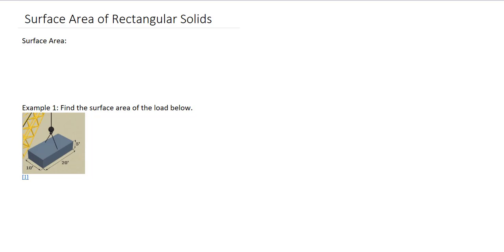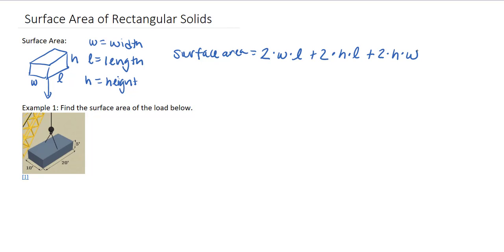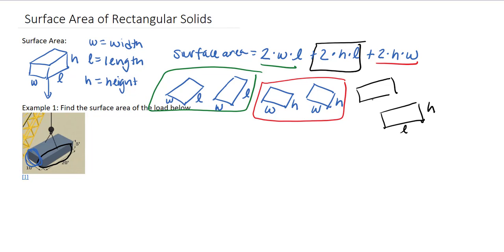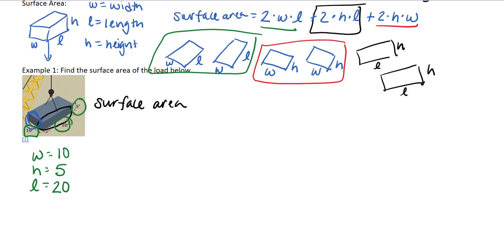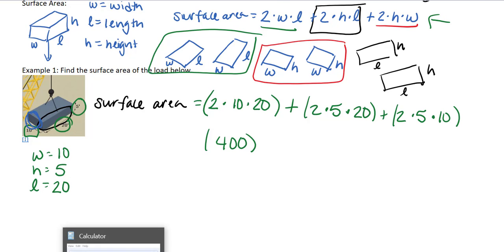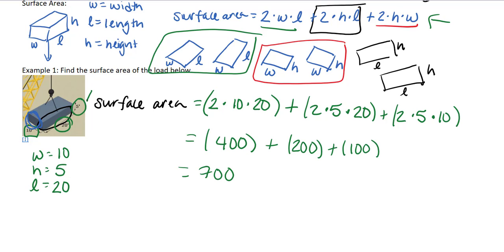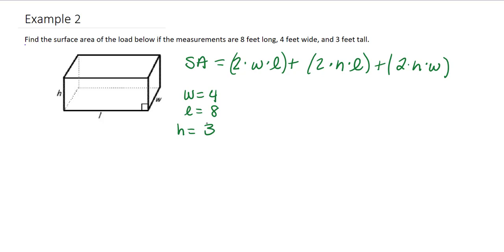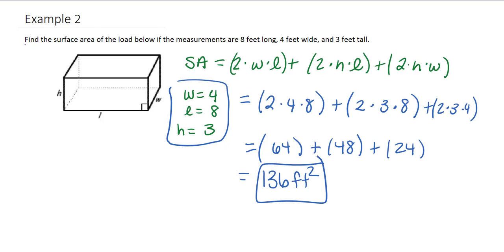Surface Area of Rectangular Solids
Geometry- Find the surface area of rectangular solids.